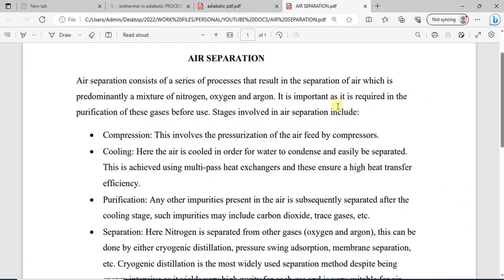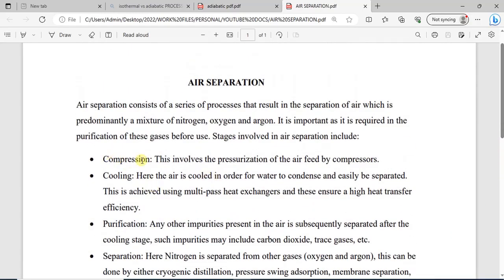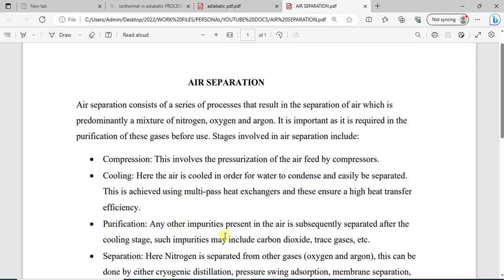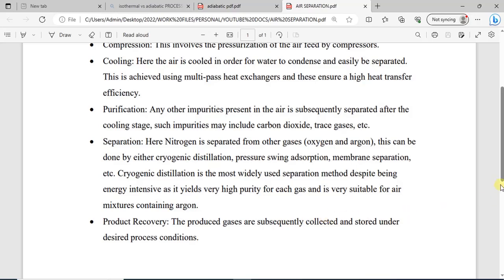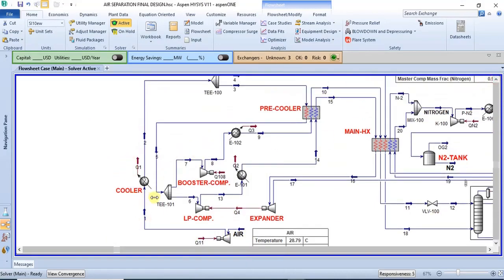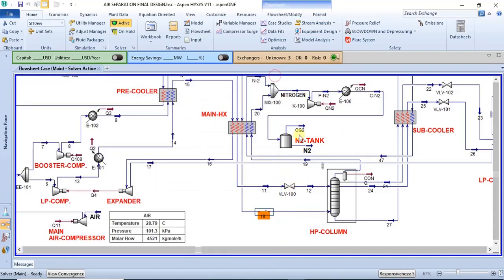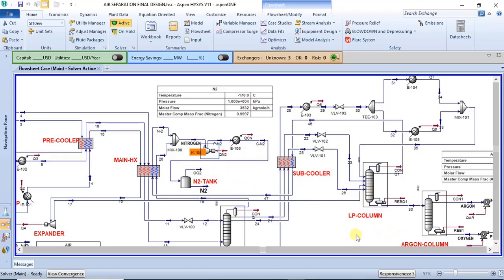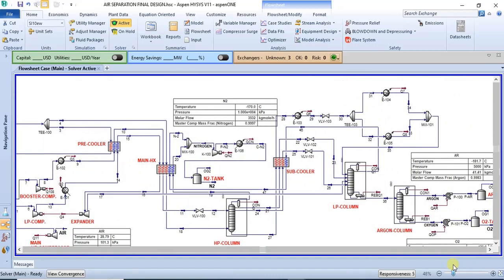Introduction to Air Separation Modelling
This video is an introduction to air separation. The main stages of air separation are highlighted in the hysys simulation and their process conditions as well as output values are discussed.